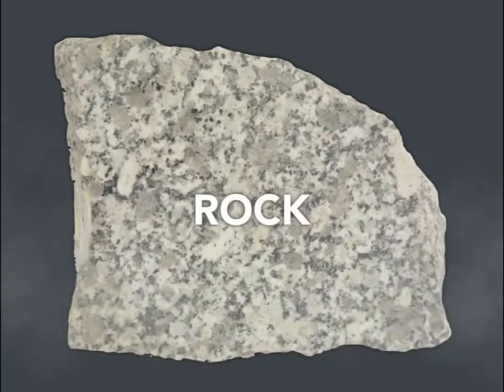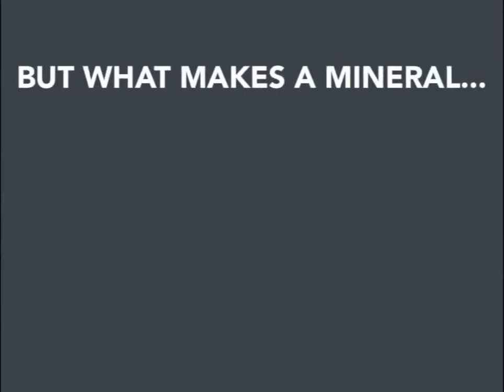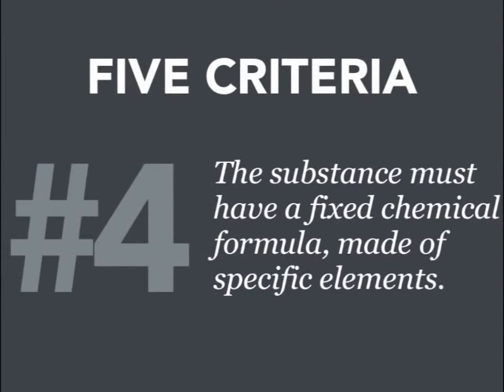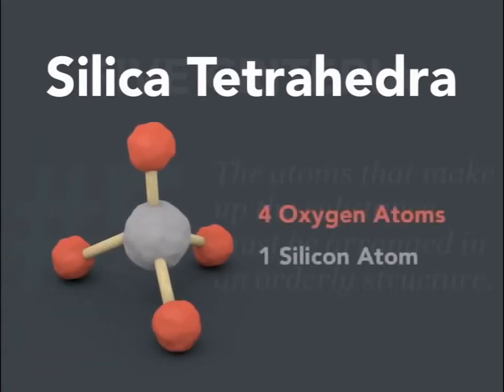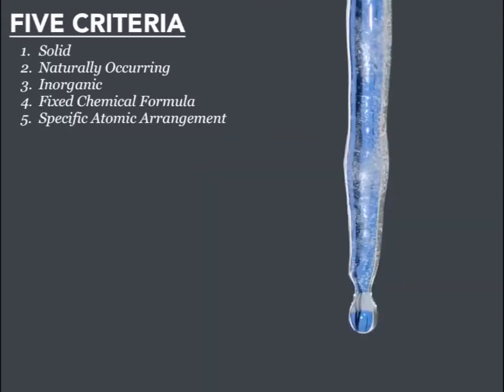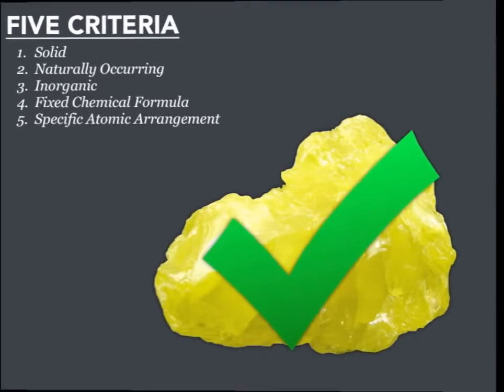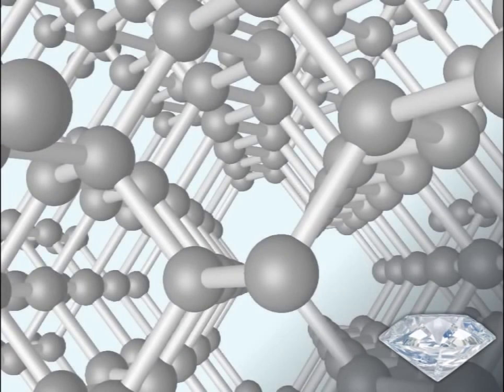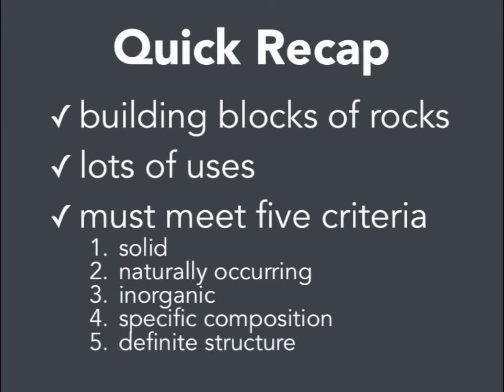Prof mohamed geology brief introduction to minerals..MP4